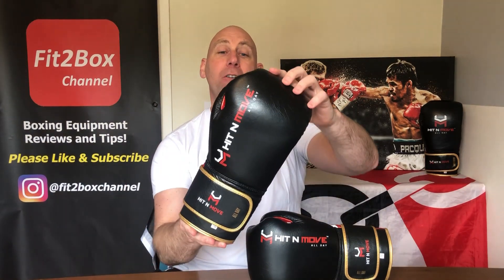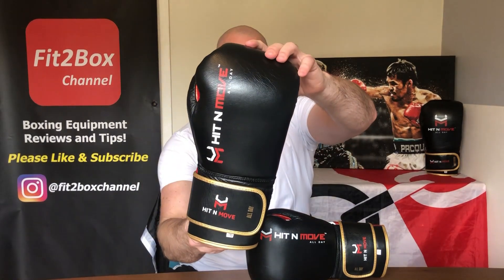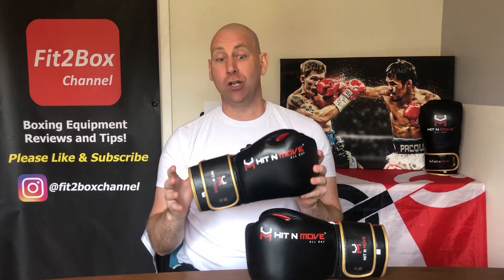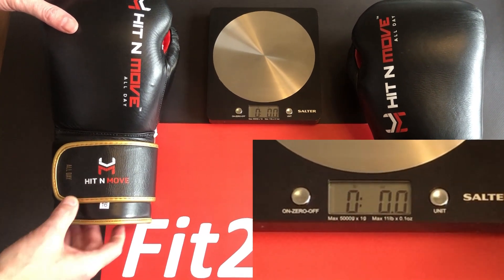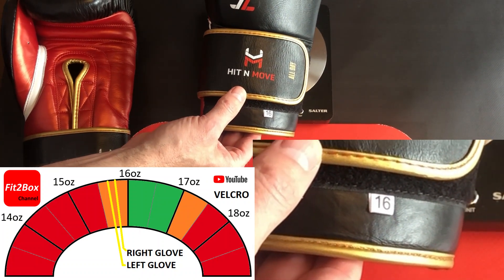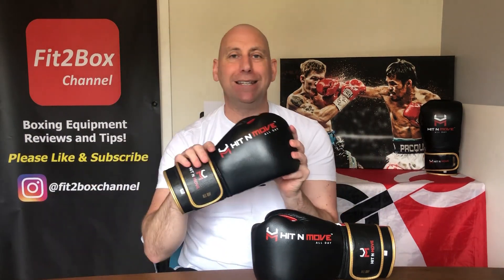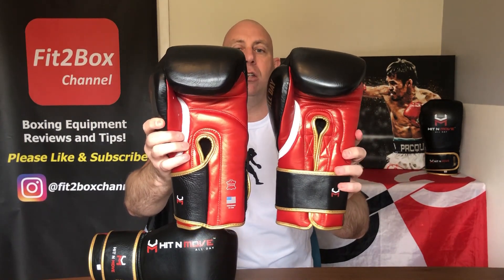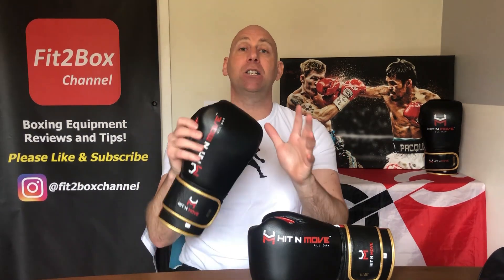Hit N Move AGILITY BOXING GLOVES REVIEW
Hit N Move Boxing gloves Review
gloves designed for sparring and heavy punch bag work
boxing equipment designed in america
new brand  to the channel

Showboater's Ebay